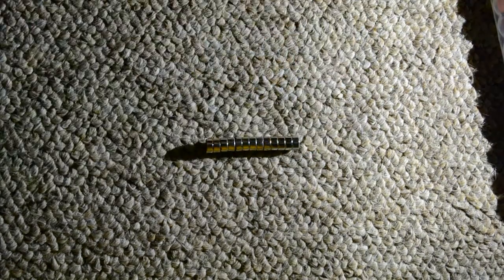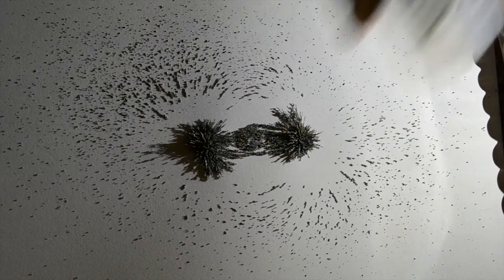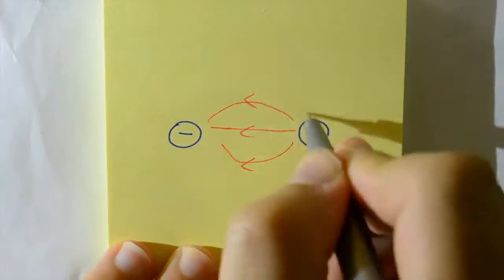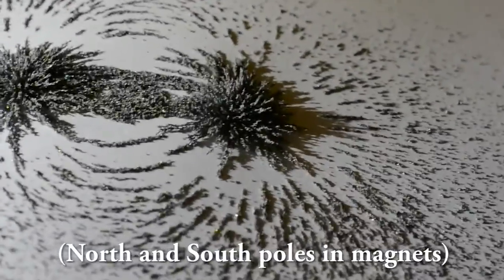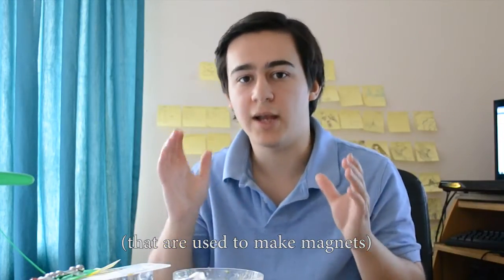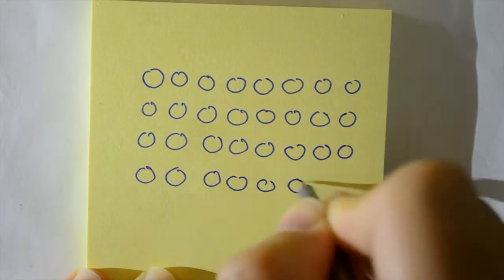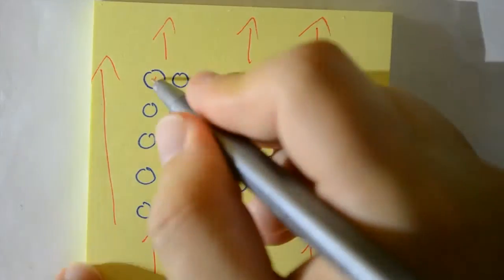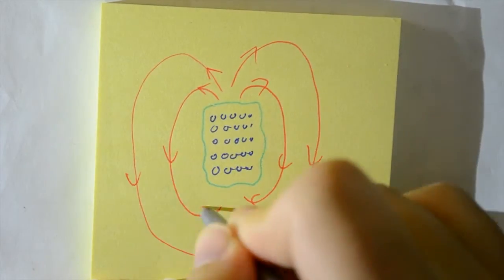How does a Magnet Work?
Further discussing electromagnetism to explain how magnets work!

A brief explanation of both permanent and electromagnets with two demonstrations - using iron filings to show a magnetic field and dropping a neodymium magnet down a copper pipe to show eddy currents in action.

Credits:
Everything I have written, filmed, performed, or drawn myself.